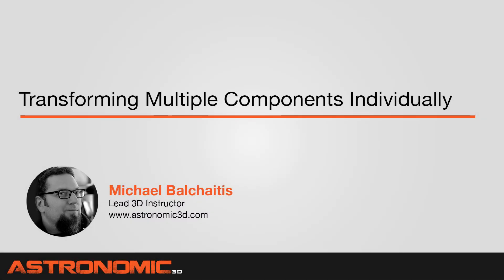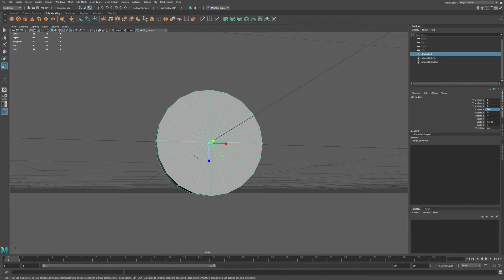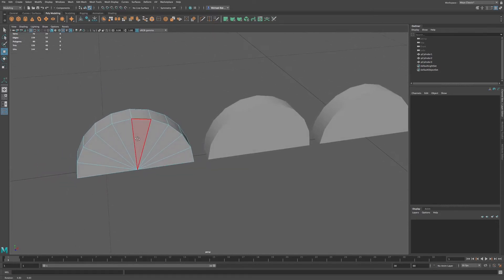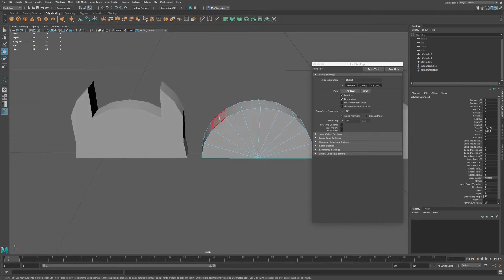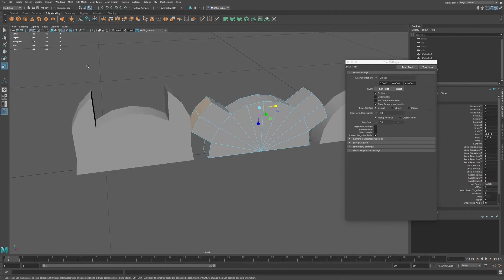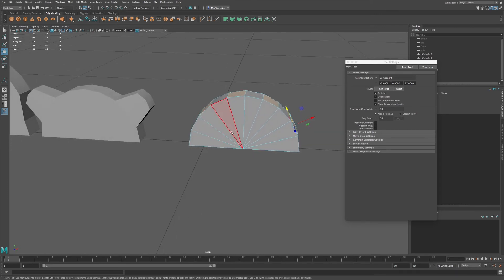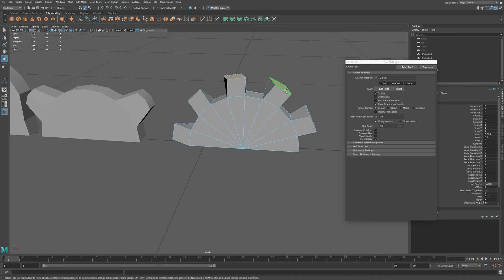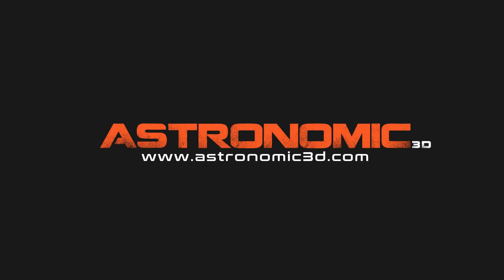Transforming Multiple Components Individually in Maya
Hi Guys, In this Maya tutorial I will talk about how to transform multiple components individually using axis orientation and Control + Middle Mouse drag.